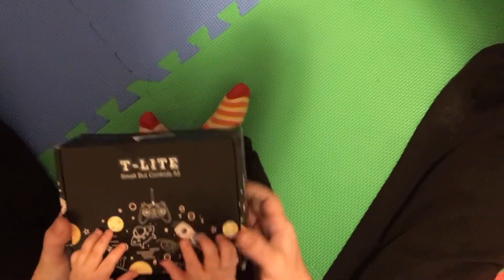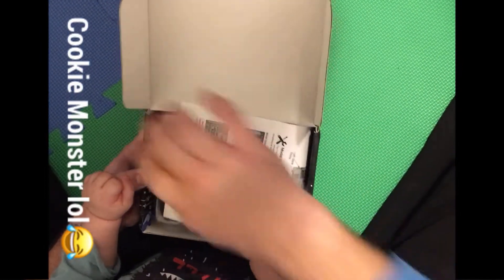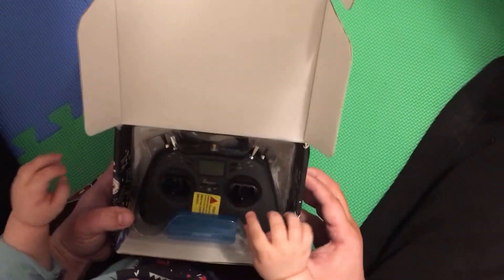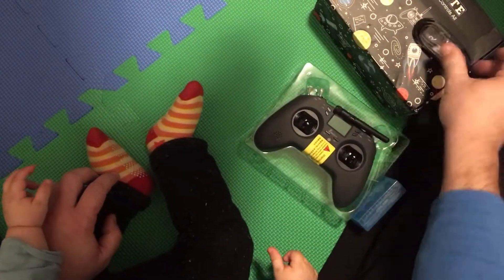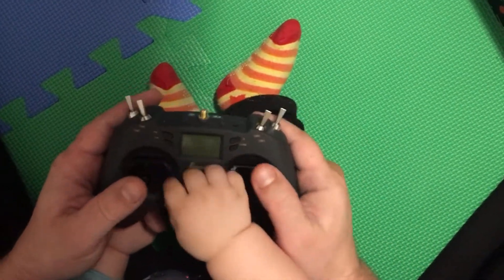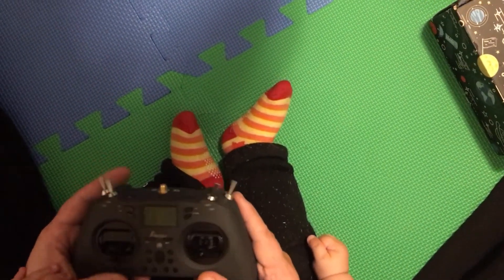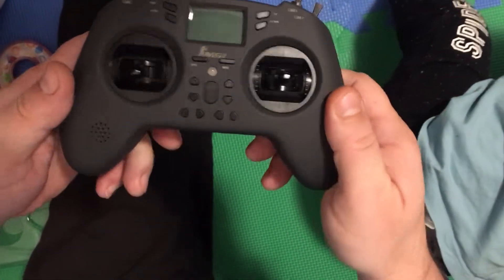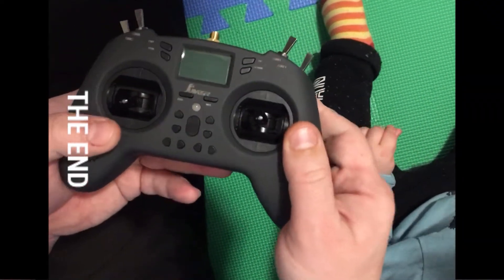unboxing JUMPER T-LITE with JR!! What’s inside ??!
Jr really liked the look of this box so I let him open it!! It was neat to see what he was interested in.